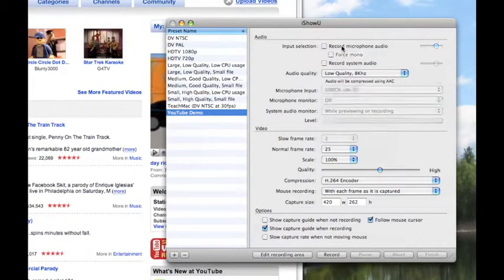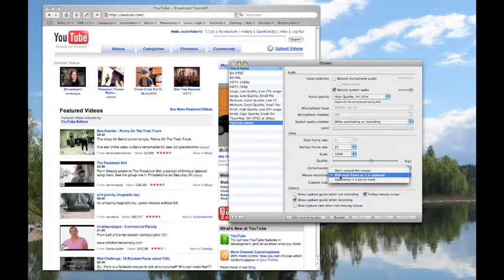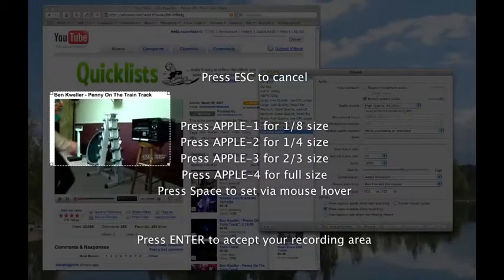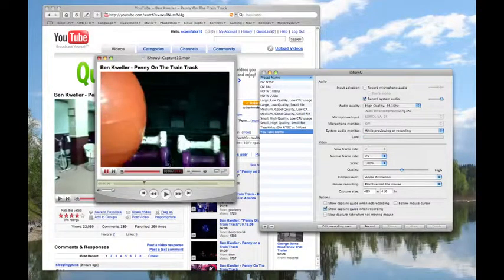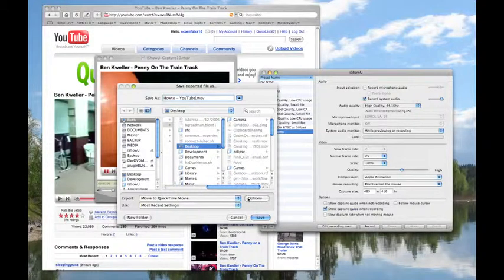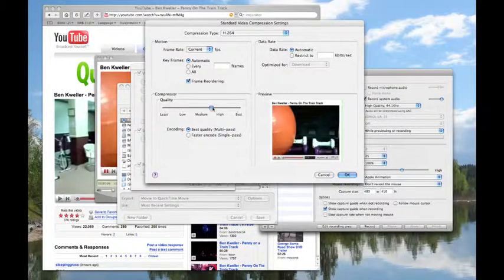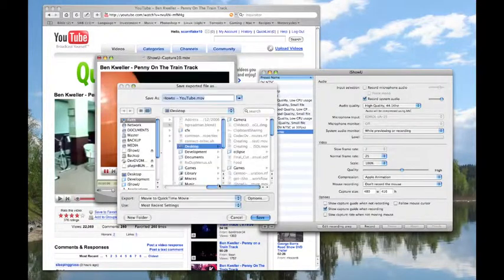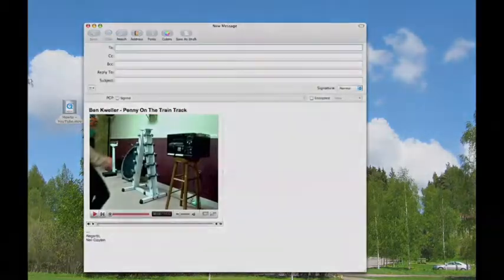Capture Youtube then Email with iShowU V1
This covers a great way to communicate anything that would be difficult to describe using "words". In this example, we show how to record from YouTube and recompress it for email.

Email as an output
Basic Settings
Drag you capture to mail.app
Send Email